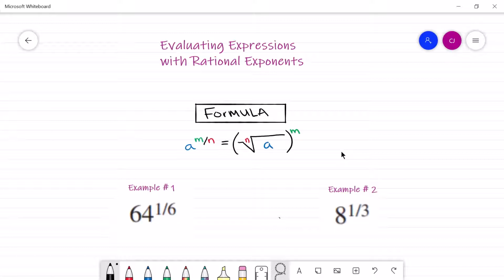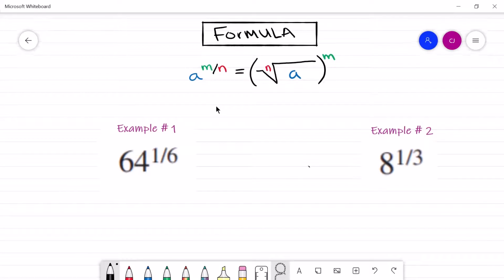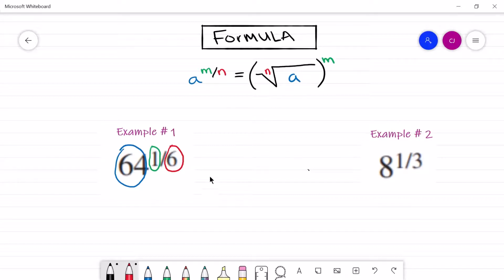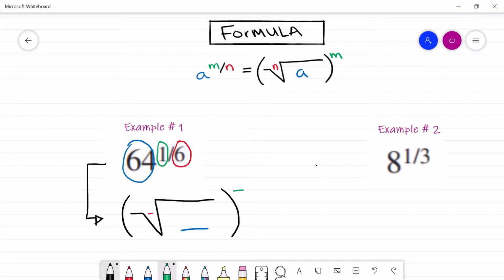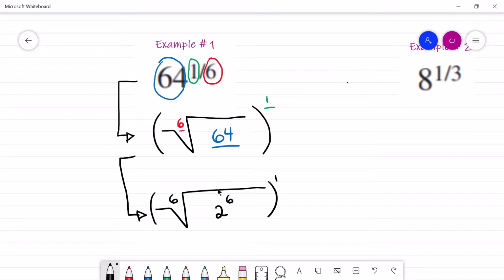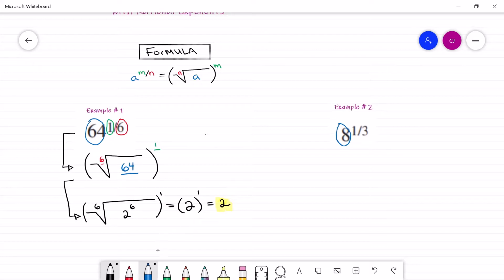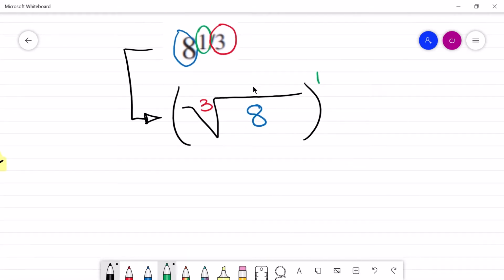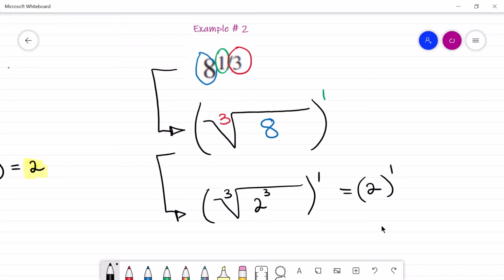How to: Evaluate Expressions with Positive Rational Exponents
In this video, we will look at two examples and will evaluate them, by converting them from rational exponent form to radical form.